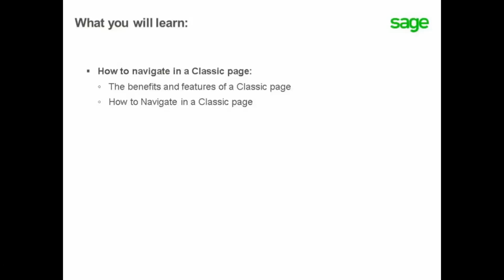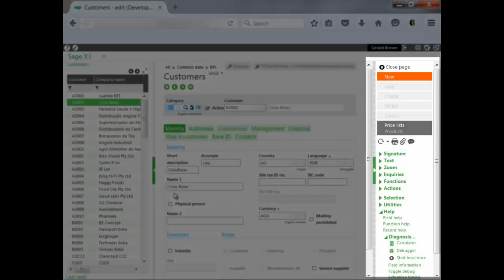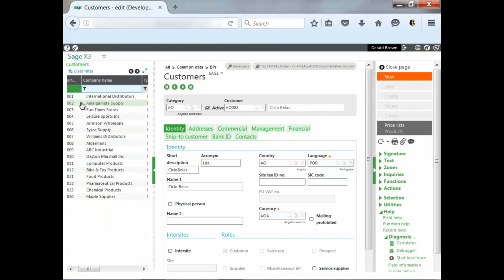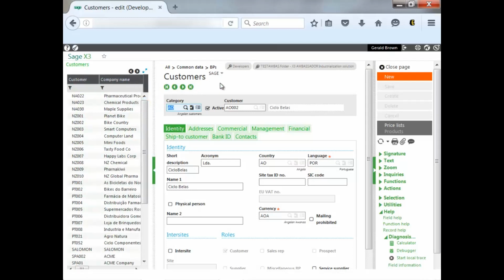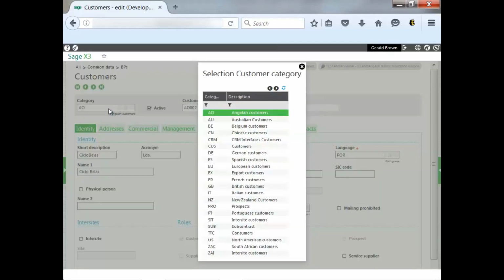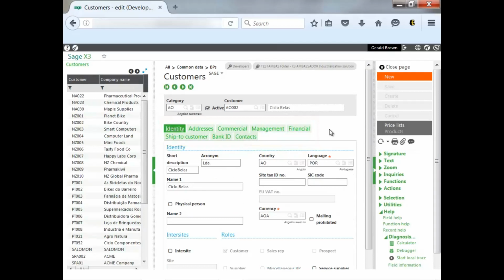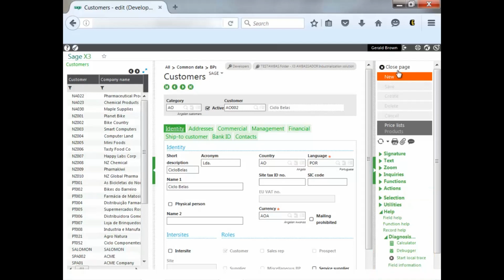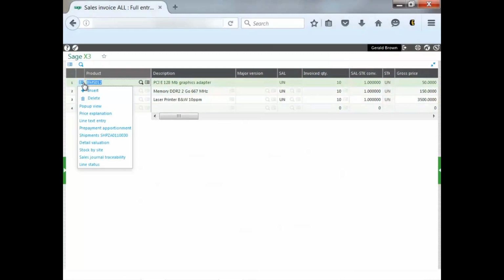Sage X3 – How to Navigate in a Classic Page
In this Anytime Learning topic, you will learn about the features and benefits of a Classic page as well as how to navigate within a Classic page.